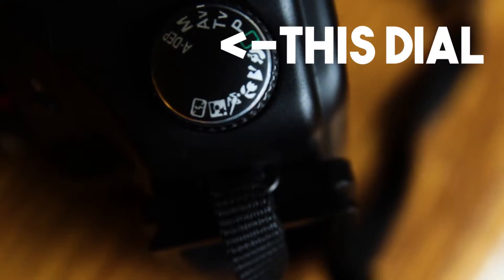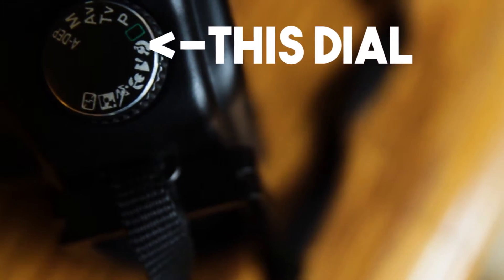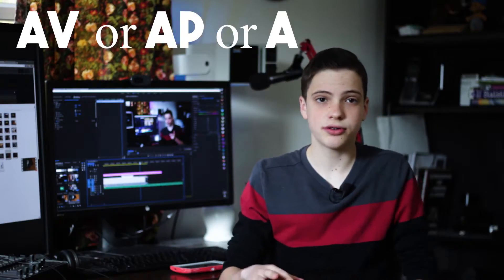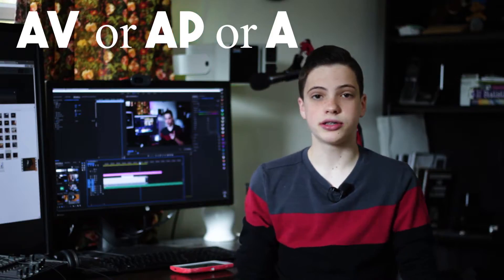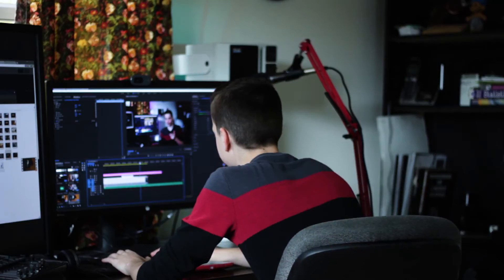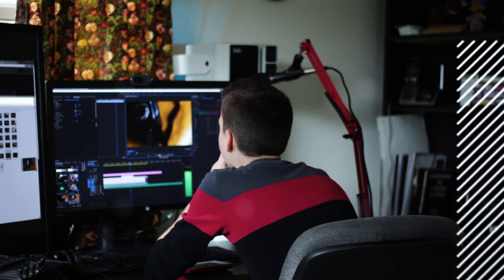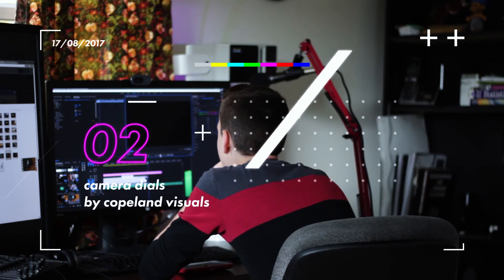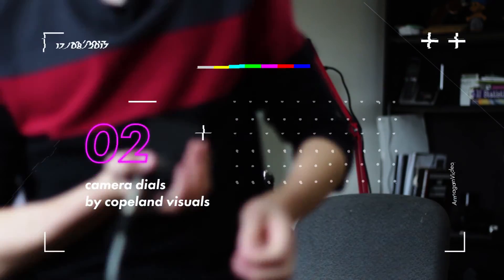What are those letters on your camera dial? M, Av, Tv, A-DEP